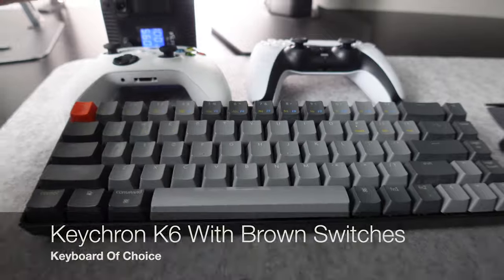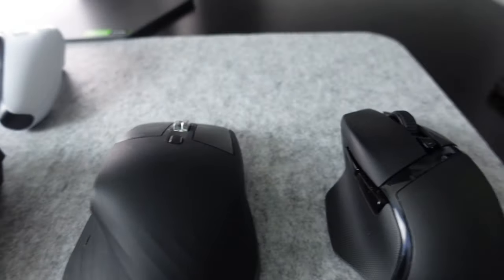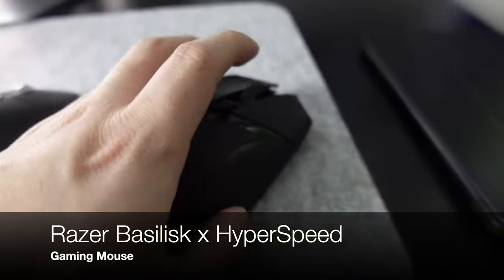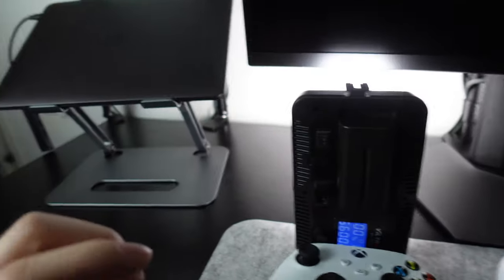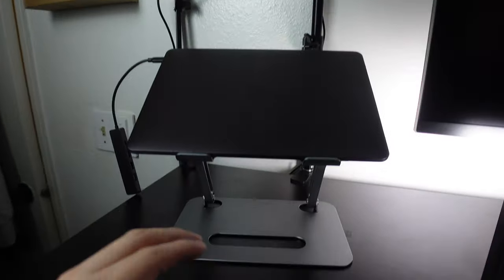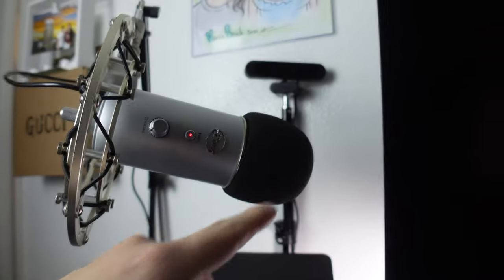My BEAST Desk Setup Of 2022!! (Best One YET)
So far, this is my BEST one yet when it comes to my desk setups!! I always can't wait for the next setup and challenge myself to come up with something NEW!!! Like I said, I do have something crazy planned for the next setup!!!

Go shop my eBay store NOW!!

You can find my insta HERE!!

PLEASE STAY SAFE !!! I LOVE YOU ALL !!! 🤝

Hopefully you guys enjoyed watching. Like and